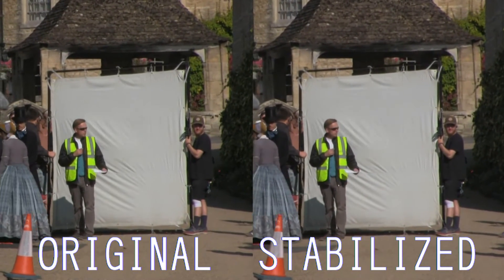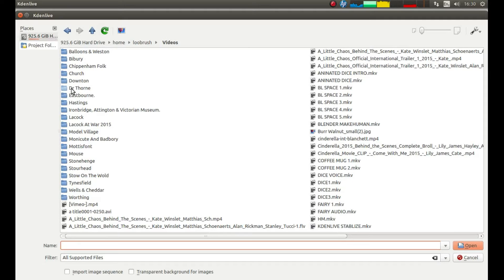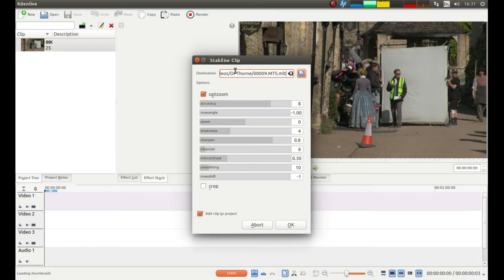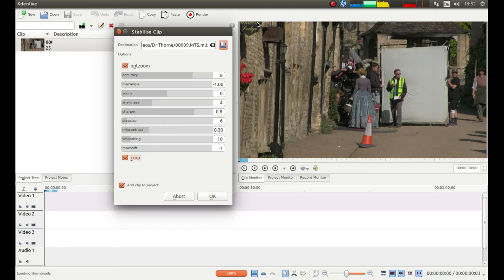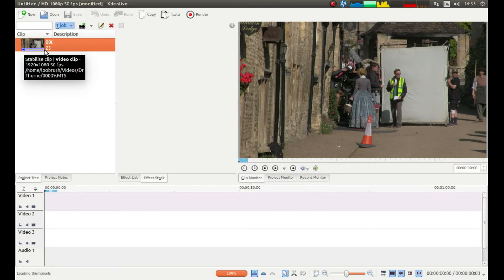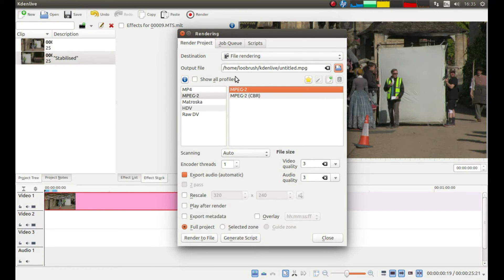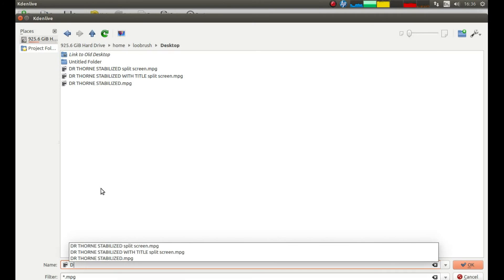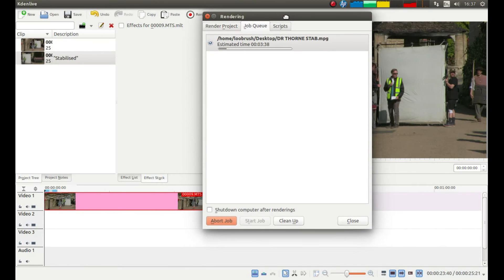Stabilize Shaky Videos Using Kdenlive Free Editing Software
How to stabilize shaky video/movie clips using one of the best free to download and use editing software/freeware packages available. Kdenlive.